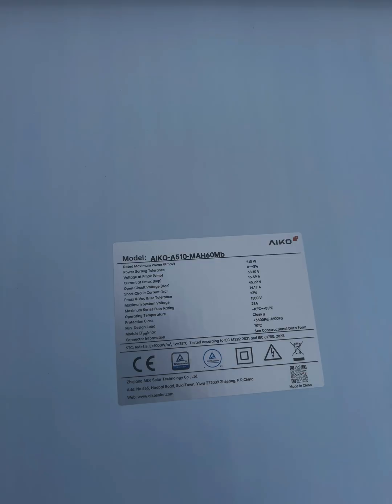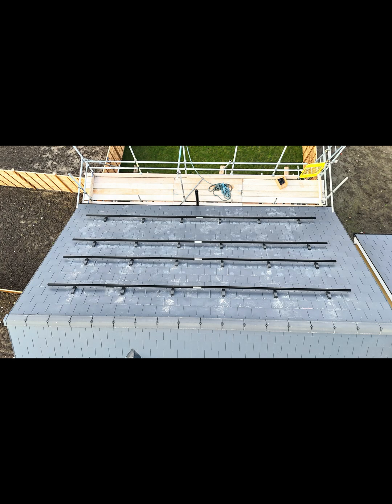Sigenergy Sigenstor Battery, Inverter, Car Charger, Gateway, Aiko Neostar PV install Skylar Solar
Here is a brief look over my Sigenergy Sigenstor Battery, Inverter, Car Charger, Gateway, Aiko Neostar PV install by Skylar Solar.